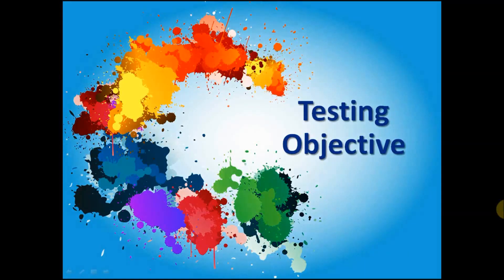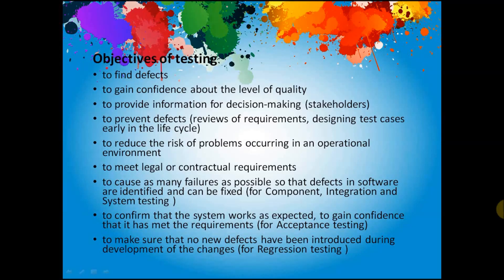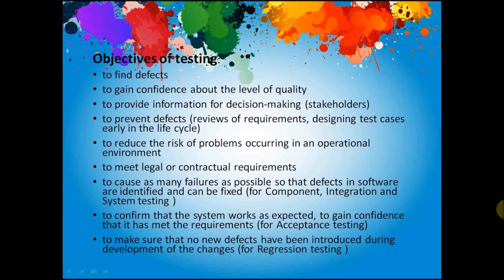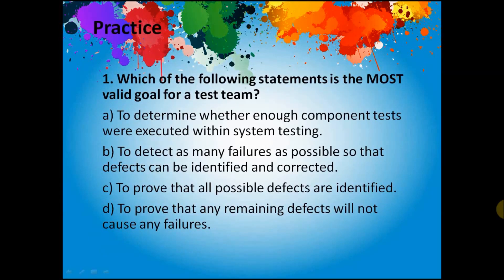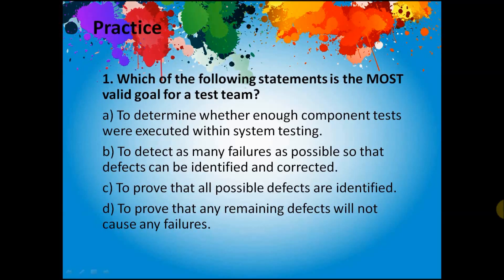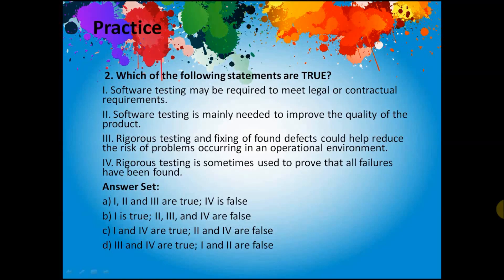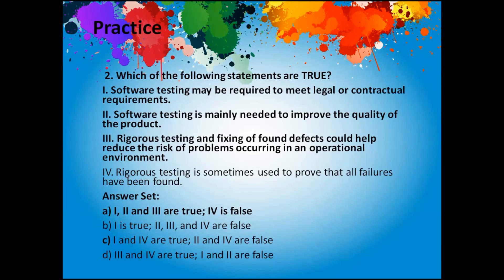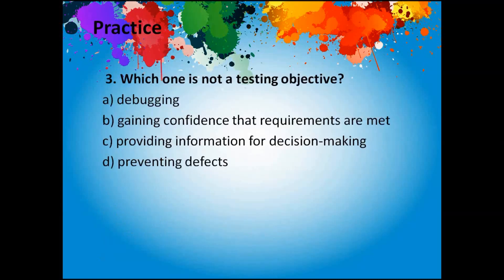ISTQB Foundation Course. Testing Objectives with Sample Questions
Hi Guys! This video is about Testing Objectives.

Content of this video:
1. Testing Objectives
2. Sample Questions